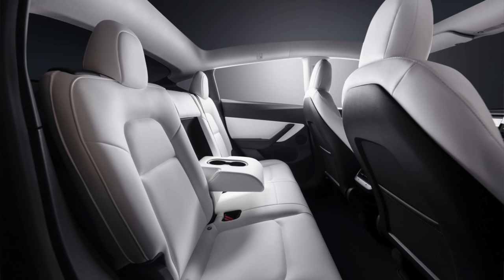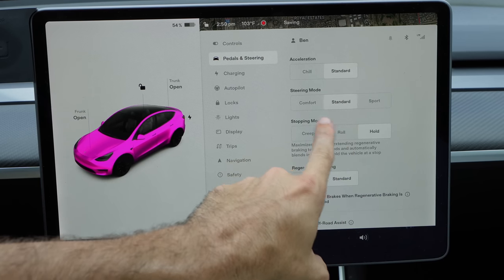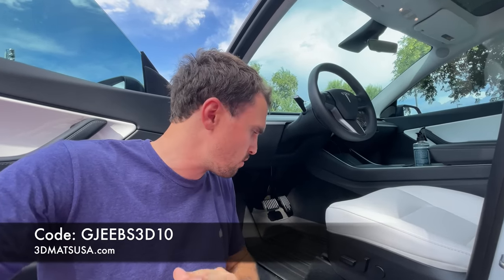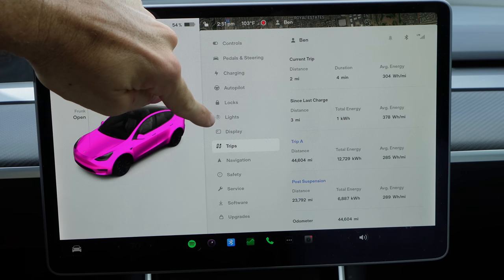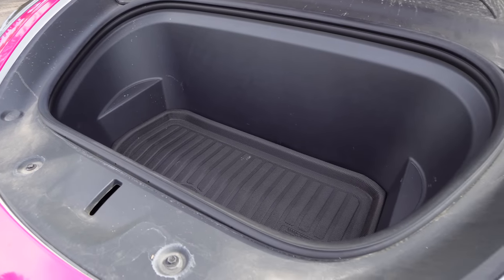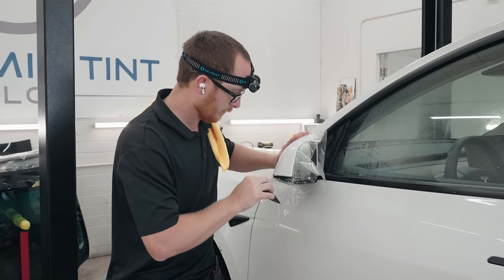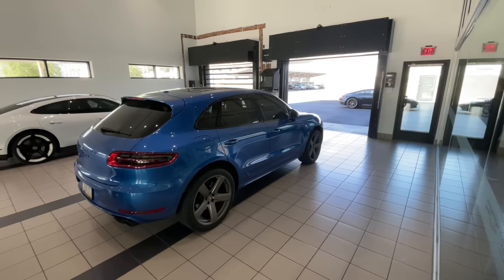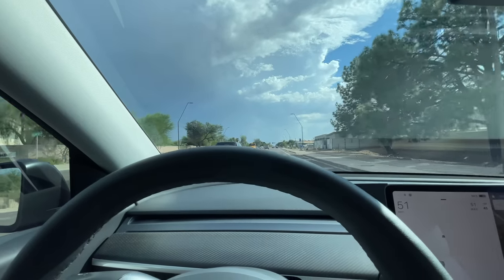2 year Tesla Model Y Ownership Review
I have owned my Tesla Model Y for over 2 years now and wanted to update you on what my experience has been and if there are any regrets in my decision. I will also cover wear and tear and how I've protected my car from damage on the interior and exterior.

Save 25% @ Hydrosilex with Code gjeebsoctober or gjeebsnovember (changes by the month)

Carseat protector

The Best Tesla Floormats:
3D Mats: Save with code: GJEEBS3D10

Code: GJEEBS saves 10%

Code: Gjeebs

(We both get $300 if you order through this link)

Model Y Roof Sunshade

Tesla Charging Adaptor

Code: Gjeebs15

Save money on Charging!

Join Robinhood with my link and we'll both pick our own free stock 🤝

Tesla Accessories:
My Sunglasses
Blacked out sport pedals
Tesla Mattress
Tire Pressure Gauge
Camera Gear:
My Camera

Car Cleaning Links:

Wheel Finishing Set
Bug Remover
Drying Towel